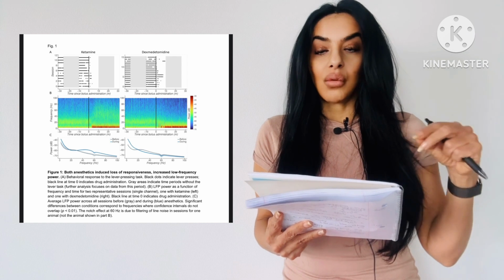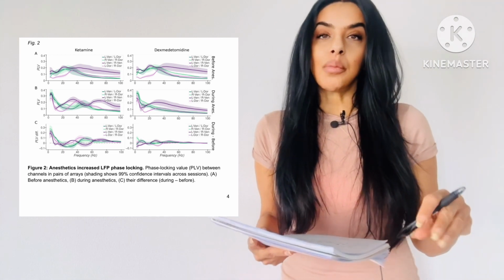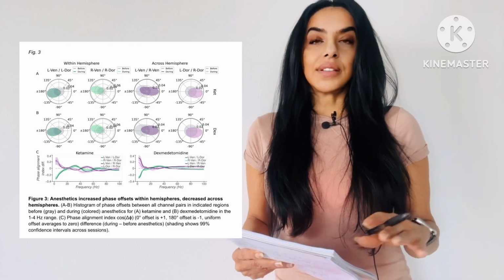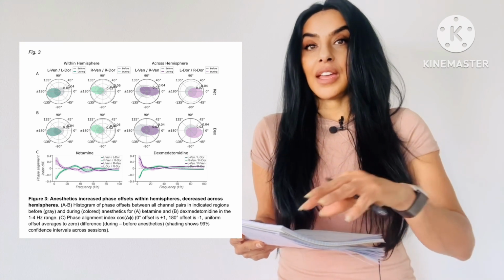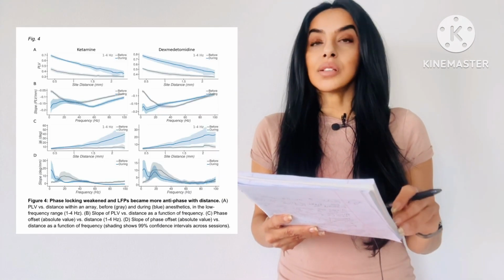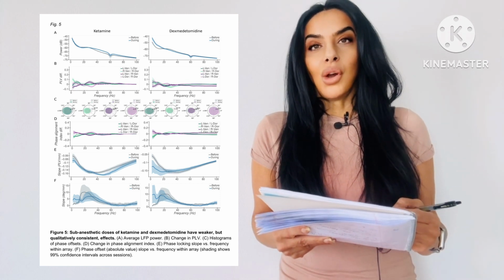The role of TravelingBrainwaves in fragmenting communication wi brain hemispheres in unconsciousness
I mainly post about cutting edge scientific research on brainwaves and bio signals.

Instagut app:
I have also created a bio signal application that reads gut instincts based on scientific findings & algorithms. You can use it when trying make decisions (big or small) to see how your gut instinct reacts to a person or situation. Find it on the App Store & Google Play. The name of the app is INSTAGUT

EEG course:
I also have online EEG classes where I teach how to build your own lab using Emotiv EPOC neuroheadset and EEGLab open source software.

Books:
Here are also my books on Amazon
1. Neural Oscillations (Brainwaves) Analysis:

2. Neural Oscillations in Neural Networks: